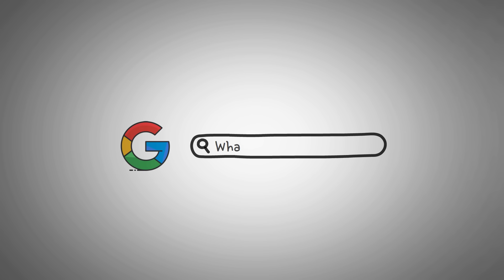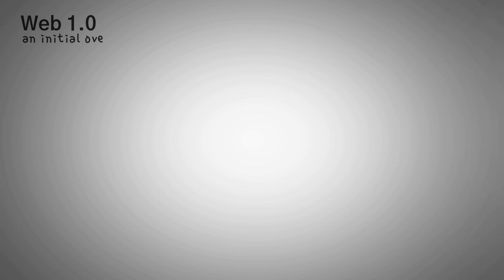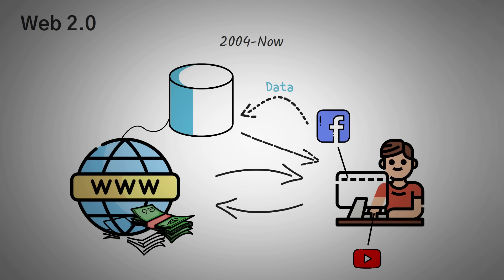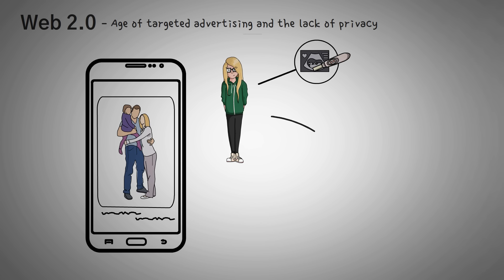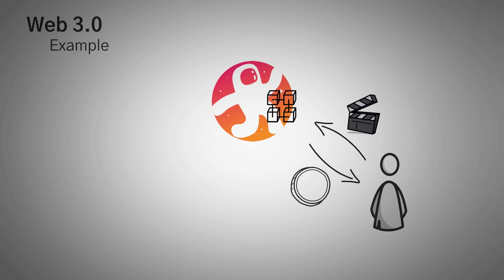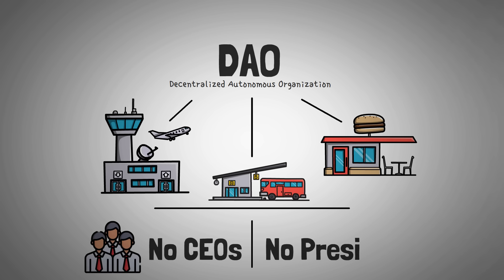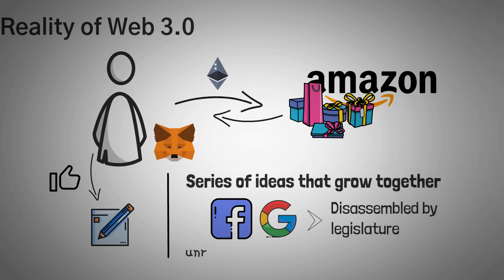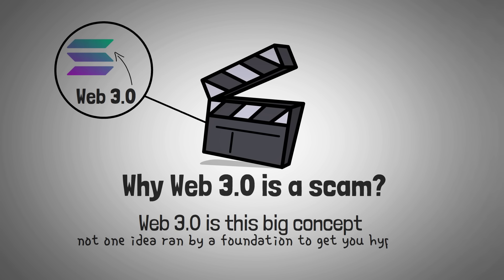What is Web 3.0? (Explained with Animations)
In this video, you'll learn about Web 3.0 and how it differences from the past versions of the internet. Cryptocurrencies and decentralization are changing how we interact with the web forever!

Join WhiteboardCrypto Club to claim your $20 ETH bonus, unique NFT, and have immediate access to our private community, private videos, and my portfolio